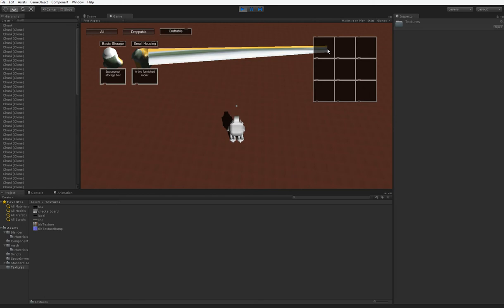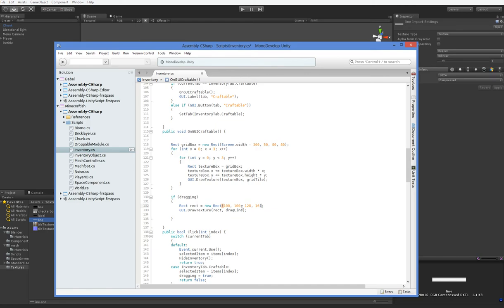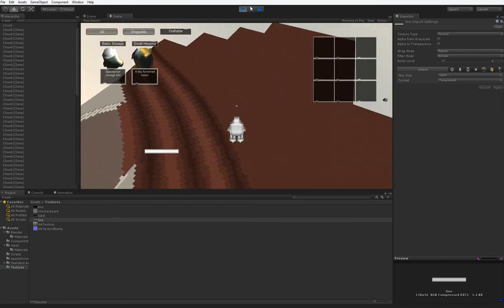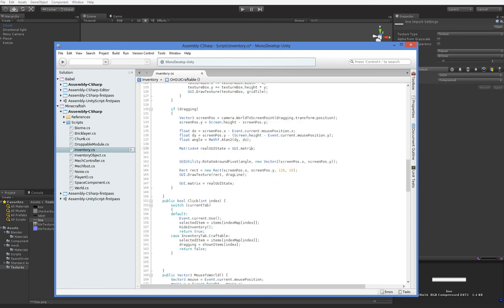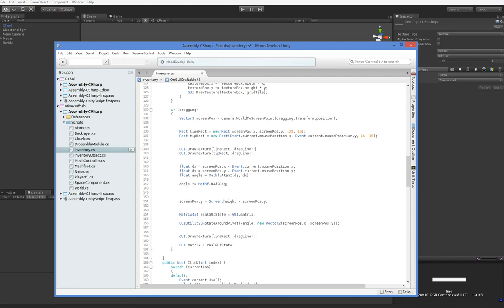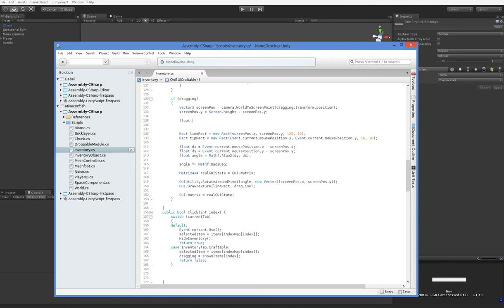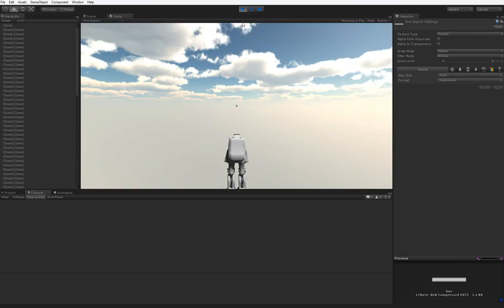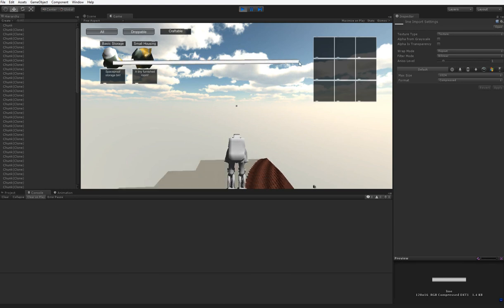Minecraft Mech #58: Let's Program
Le'ts draw a LINE!

This is one of the few things that's SUPER ANNOYING in Unity.